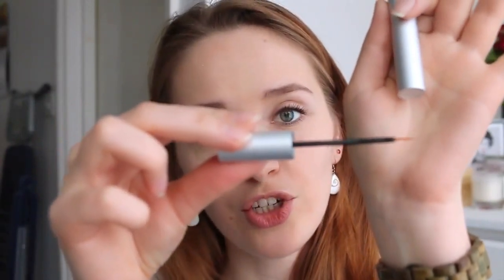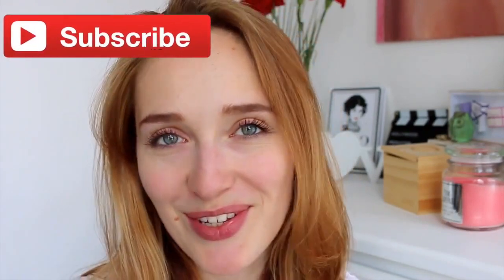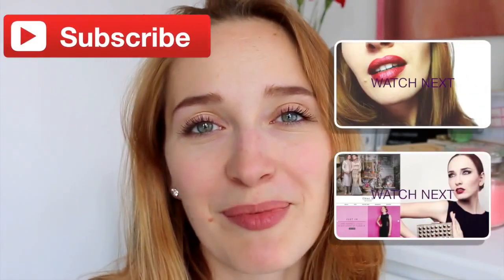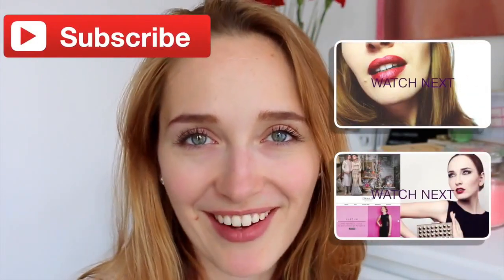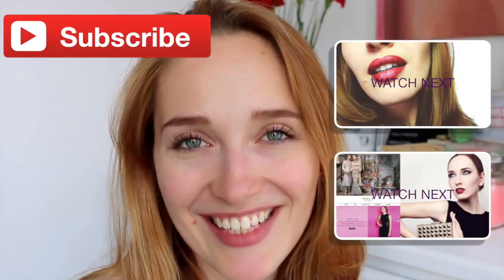Grow Your Eyelashes | Honest Product Review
♡ Remember to HD & Open This Box ♡

Eyelash serum I used is called Solfie Eyelash Serum and is only available in Germany

Alternatively, you can get this one - I found it on Amazon and it has amazing reviews

This is where I post other random reviews and picture!